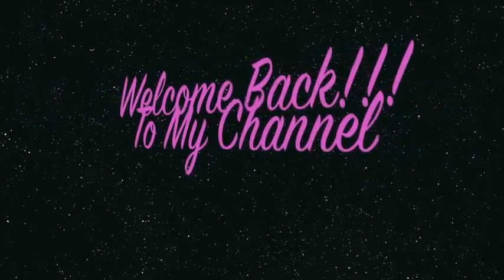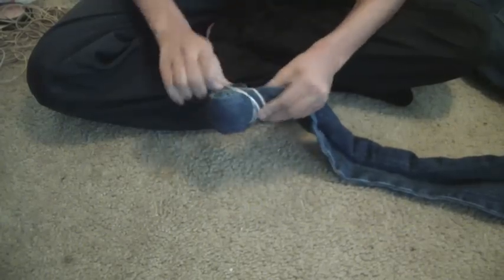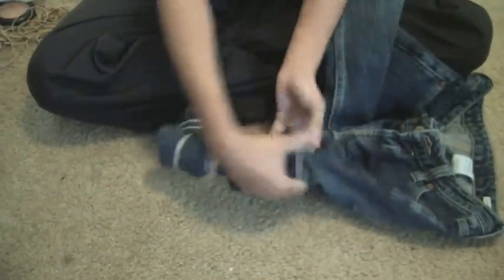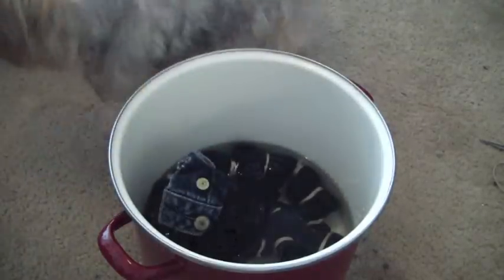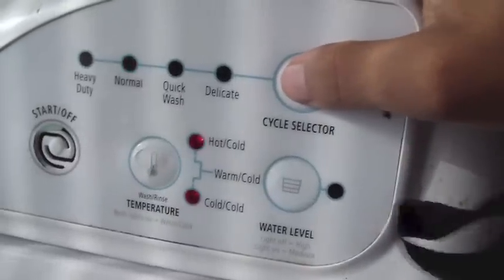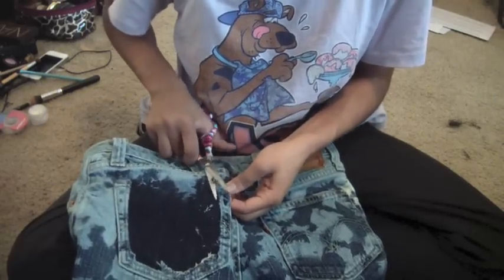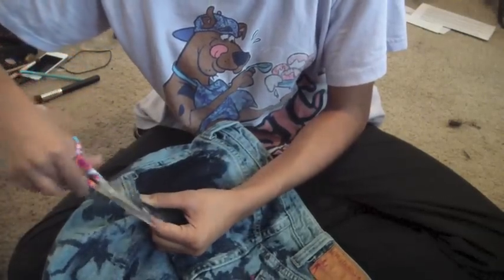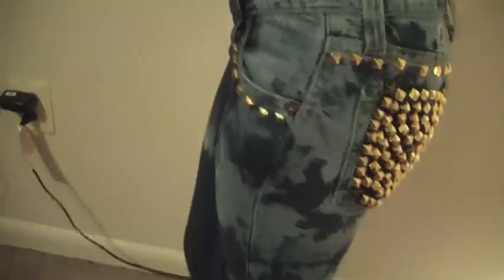DIY Wardrobe Revamp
*Read Me*

Heyy Ladies,
I Hope You Enjoyed This Video. If Like Video Like This Let Your Girl Know!!

Remember You Don't Have To Use The Same Products I Have. Use Whatever You Have Close To It And Have Fun!

If You Try Any Of My Look Or DIY @ Me On IG Or DaMakeUpVixen

Thanks
MsKhrystina1